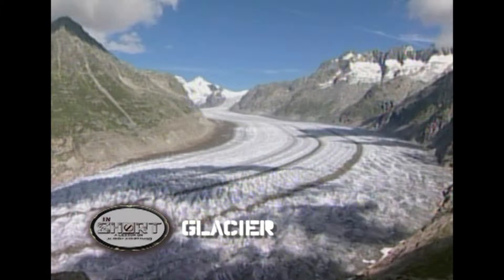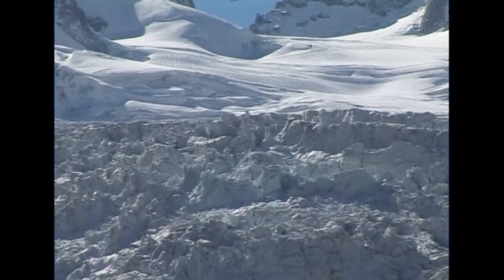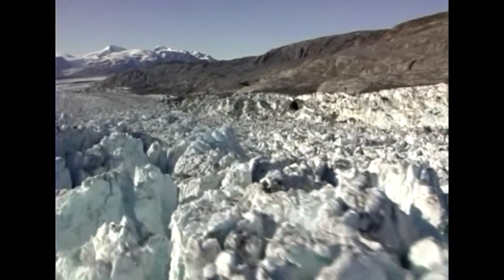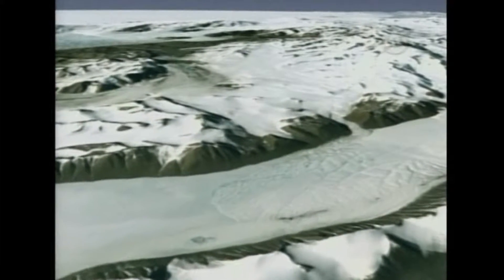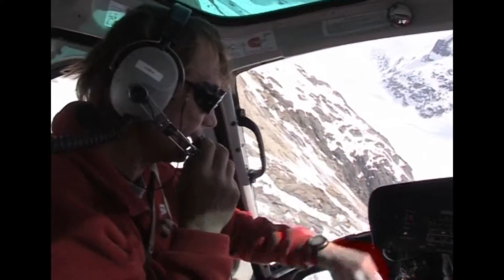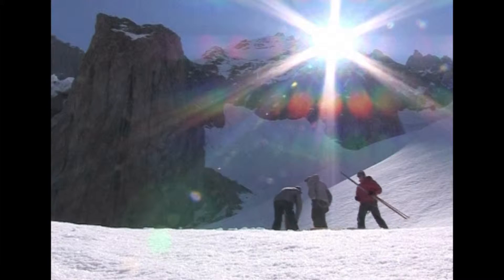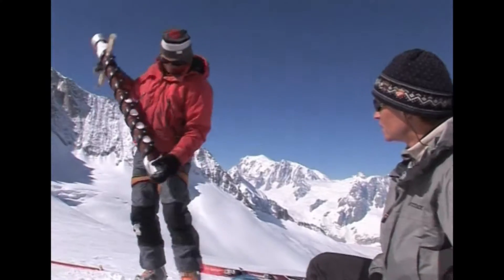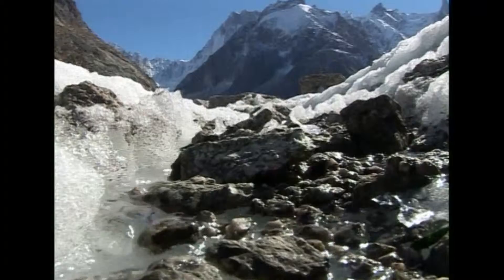Glacier : Made from Snow